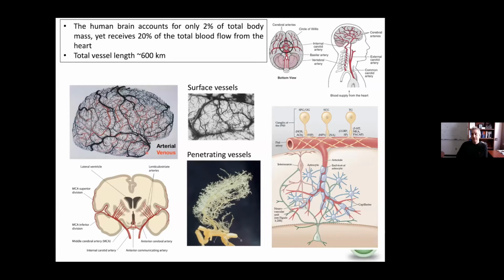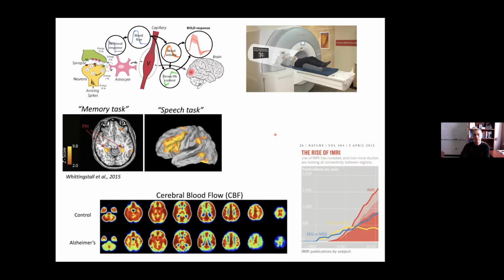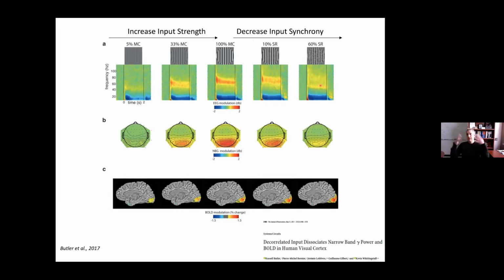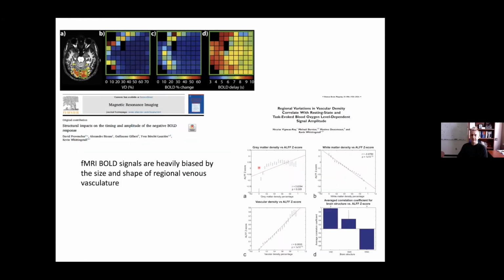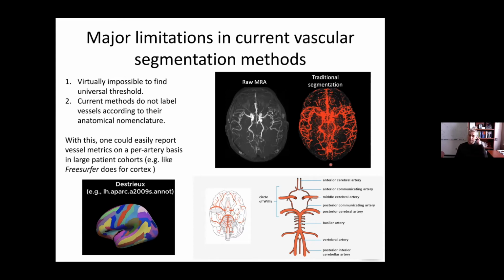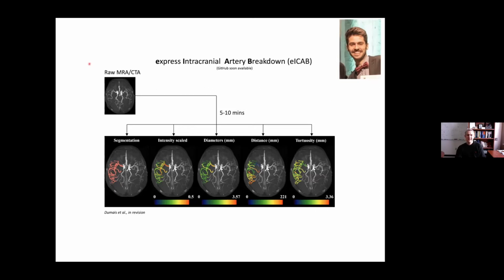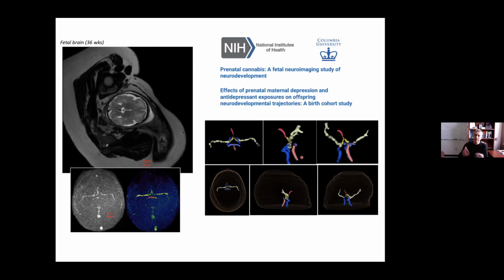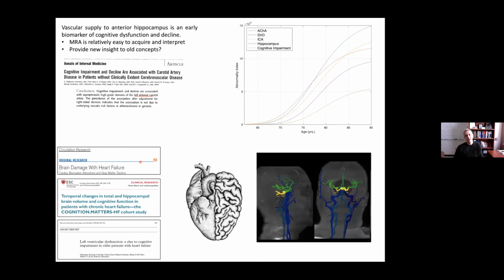Cerebral blood vessel morphology: A novel biomarker for assessing and predicting brain health?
a CIC Imaging Series Lecture

 by Dr. Kevin Whittingstall, Canada Research Chair in neurovascular coupling, Department of radiology , Department of computer science, University of Sherbrooke